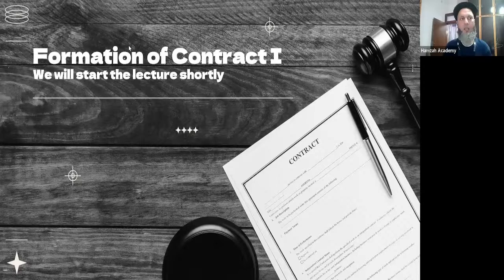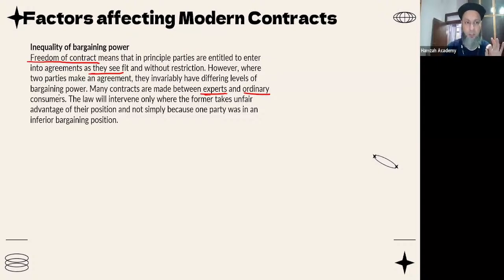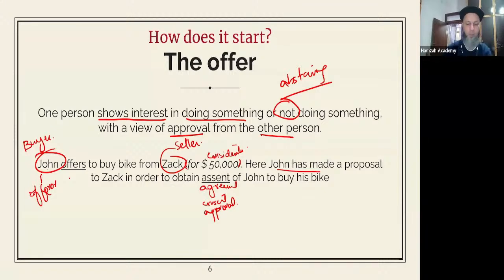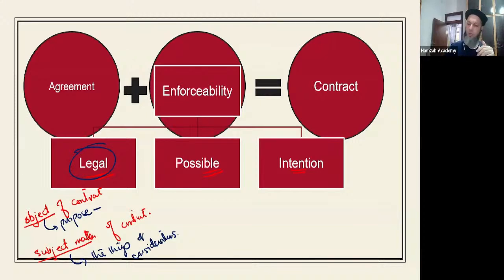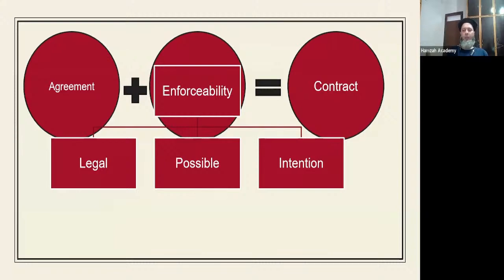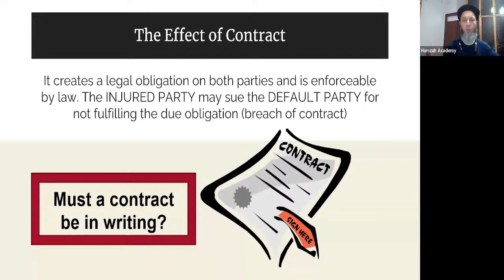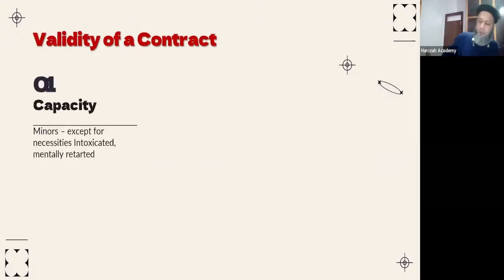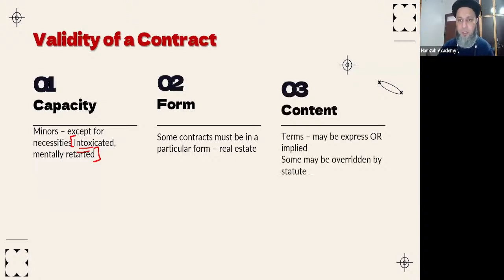ACCA LW (F4) | Contract Law | Webinar 3 | Hamzah Academy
ACCA LW (F4) live class: Contract Law. Recorded at Hamzah Academy, online ACCA classes.
Exam-focused ACCA Corporate and Business Law (LW) teaching with clear explanations and exam technique for students preparing for the ACCA LW exam.

𝐀𝐂𝐂𝐀 𝐂𝐨𝐫𝐩𝐨𝐫𝐚𝐭𝐞 & 𝐁𝐮𝐬𝐢𝐧𝐞𝐬𝐬 𝐋𝐚𝐰/𝐅𝟒 𝐖𝐞𝐛𝐢𝐧𝐚𝐫 3
Tutor: Muhammad Rizwan